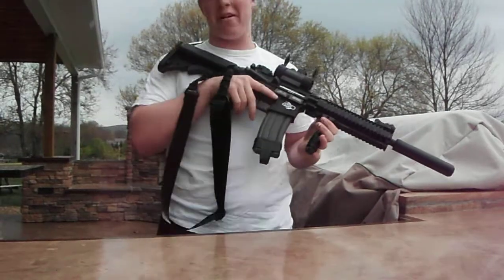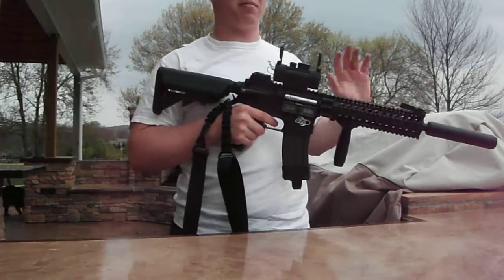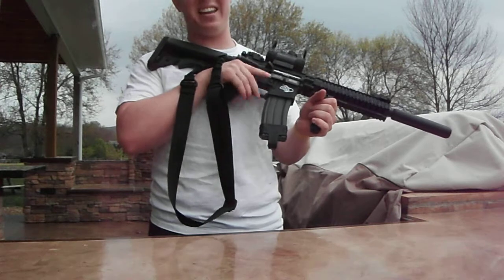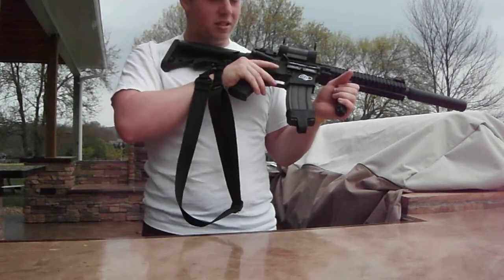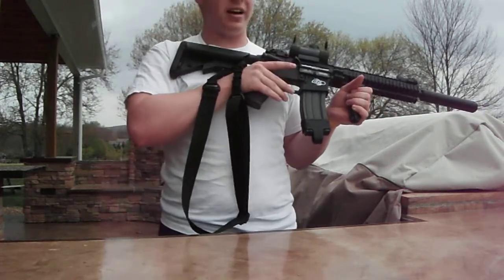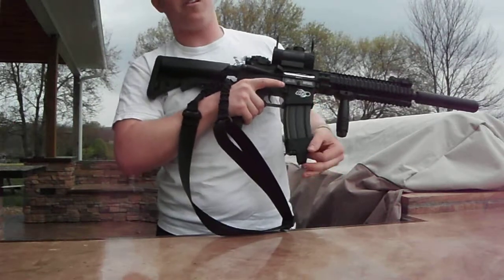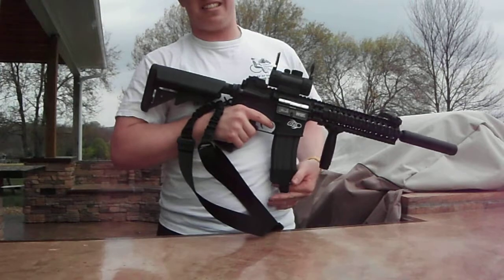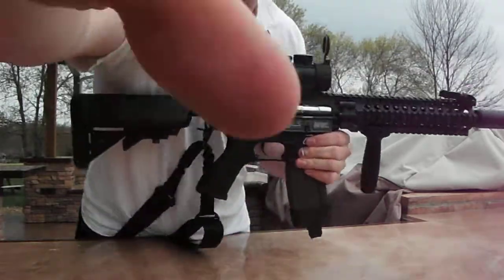G&G G4-A1 Daniel Defense 9" Airsoft Gun w/ Guarder Infinite Torque Motor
This is my G4-A1. This gun is all stock except for externals obviously. This motor shoots very fast for just using a 9.6 volt. The battery is a 9.6 volt 1600 mah Intellect Nunchuck battery. It was mostly charged, but not full. I would suggest if you were to get this motor for any gun, re shim your gears first and don't run this motor and a Li-Po unless you have solid internals and your angle of engagement is set right or you will blow your piston right out lol and yes i know the beginning of this video sounds a little perverted if you have your mind in the gutter but lets all be mature here please lol